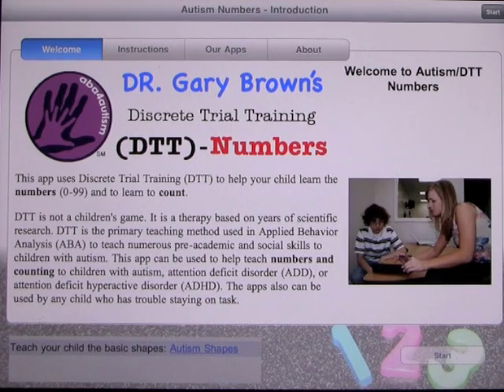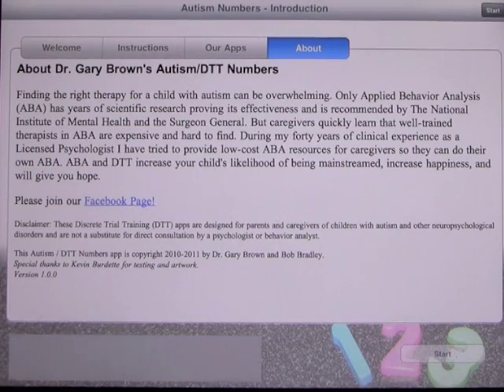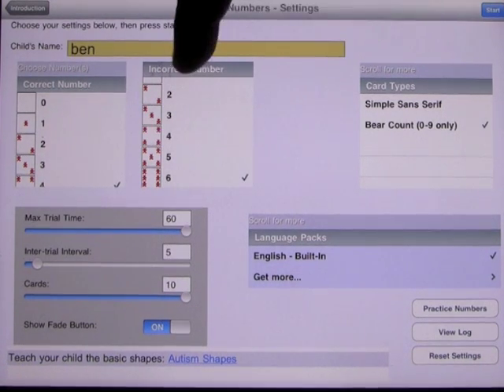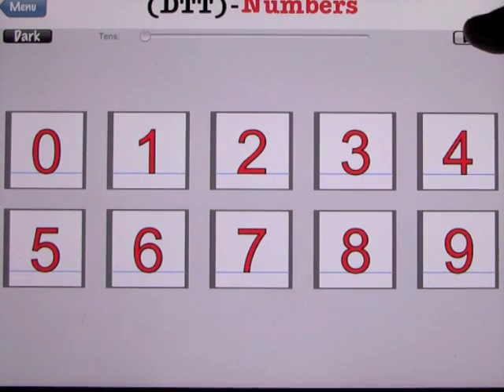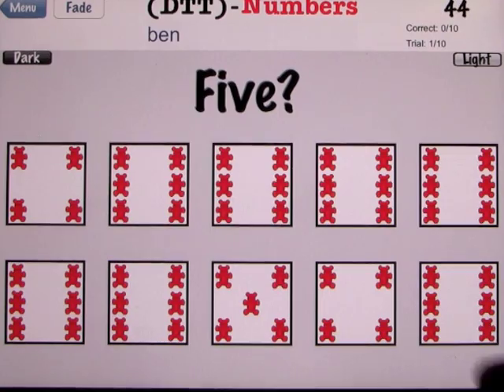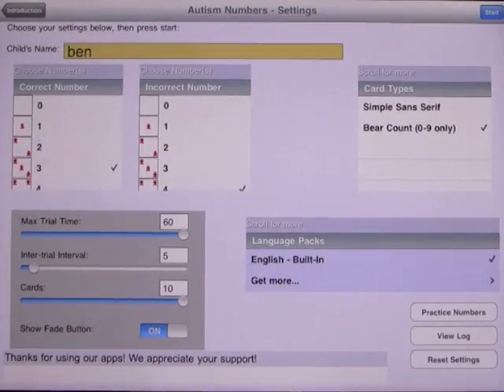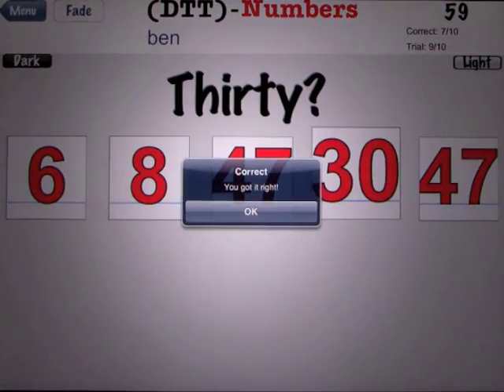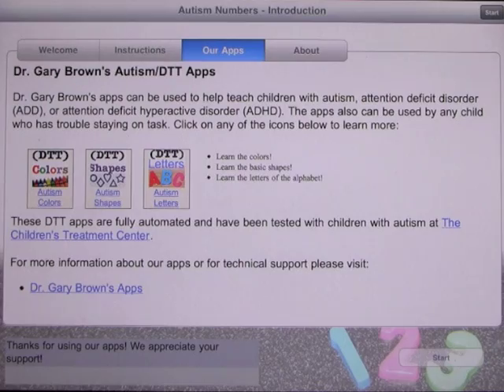Autism/ DTT Numbers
Dr. Gary Brown's Autism/DTT Numbers app uses Discrete Trial Training (DTT) to help your child learn the numbers (0-99) and to learn to count (0-9). (This app is currently English only. Additional language packs will be added soon. Check the support page for more info.)DTT is not a children's game. It is a therapy based on years of scientific research. DTT is the primary teaching method used in Applied Behavior Analysis (ABA) to teach numerous pre-academic and social skills to children with autism. This app can be used to help teach numbers and counting to children with autism, attention deficit disorder (ADD), or attention deficit hyperactive disorder (ADHD). The apps also can be used by any child who has trouble staying on task.Finding the right therapy for a child with autism can be overwhelming. Only Applied Behavior Analysis (ABA) has years of scientific research proving its effectiveness and is recommended by The National Institute of Mental Health and the Surgeon General. But caregivers quickly learn that well-trained therapists in ABA are expensive and hard to find. During my forty years of clinical experience as a Licensed Psychologist I have tried to provide low-cost ABA resources for caregivers so they can do their own ABA.